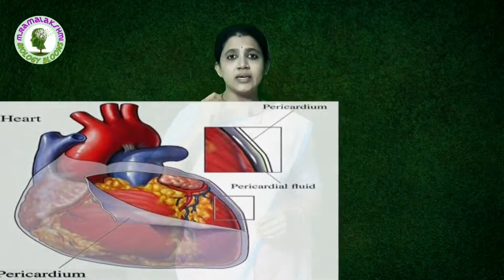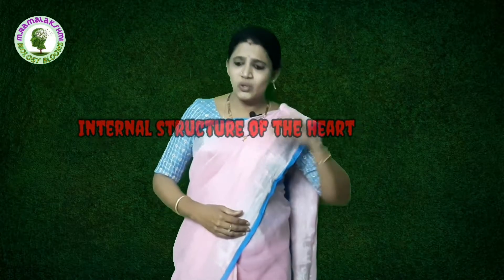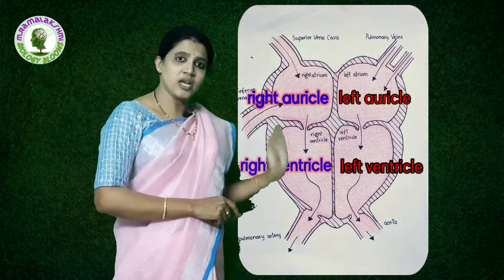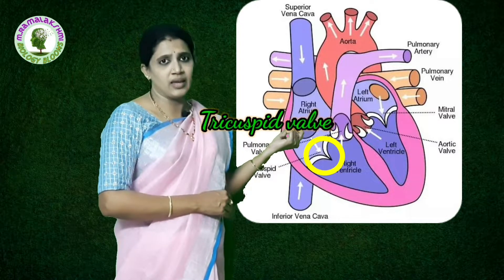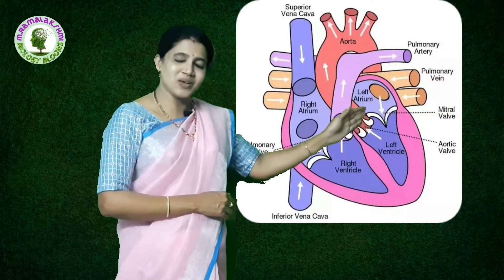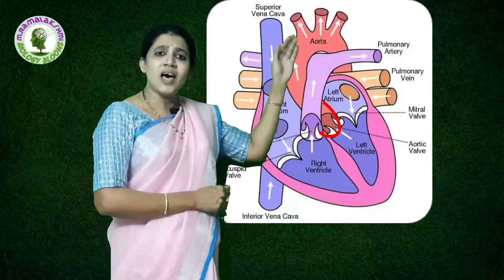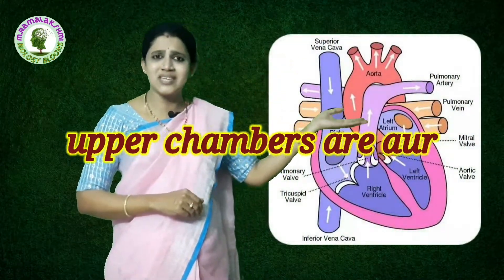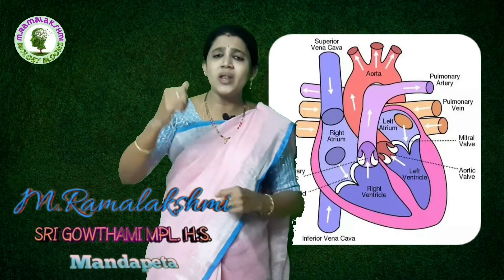The structure of the heart | Anatomy of the Heart | Internal structure of the Heart | Biology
The heart is located in the middle of your chest but with a slight all to the left because of the bigger left side.
It is a muscular organ.
approximately the size of a fist.
Heart has four chambers..upper 2 chambers are atriums and down 2 chambers are ventricles.
Valves prevent the backward flow of the blood in the heart.
six blood vessels connected to the heart.